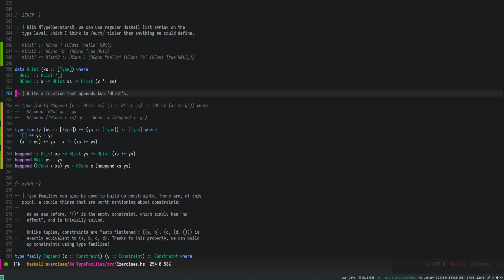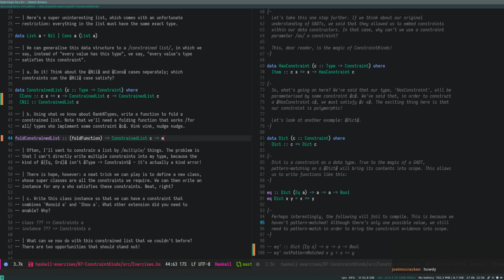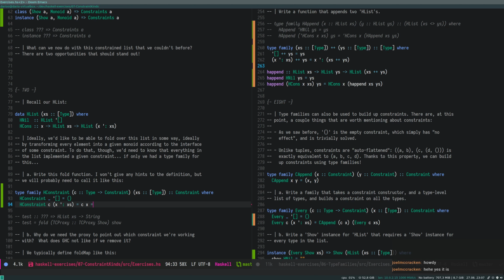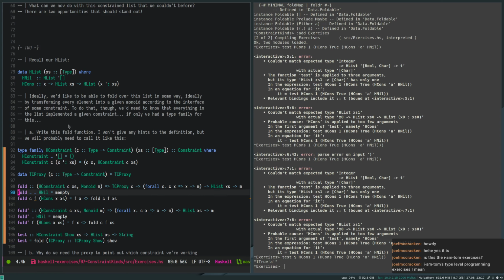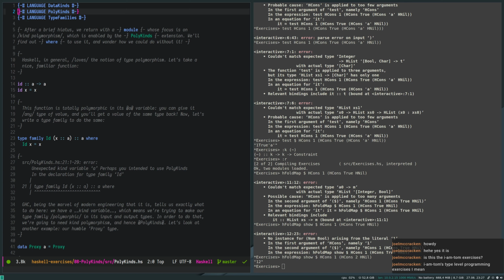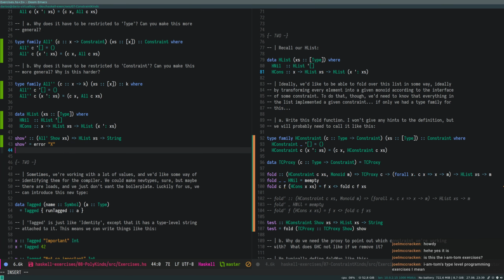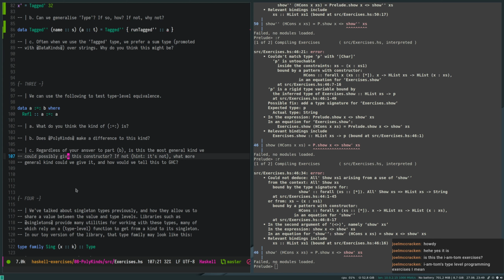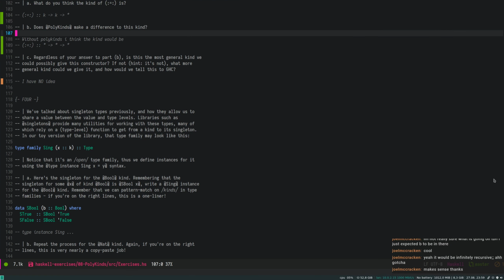In evidenza: Haskell ConstraintKinds exercises